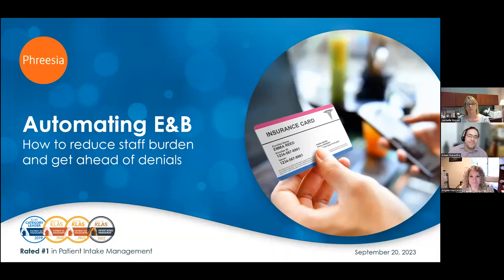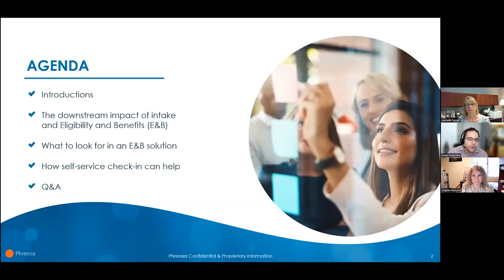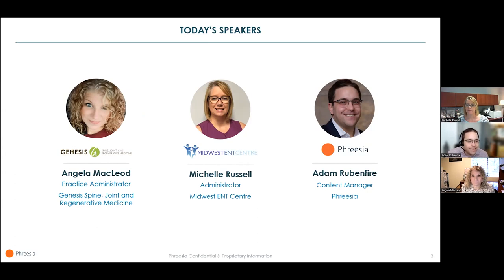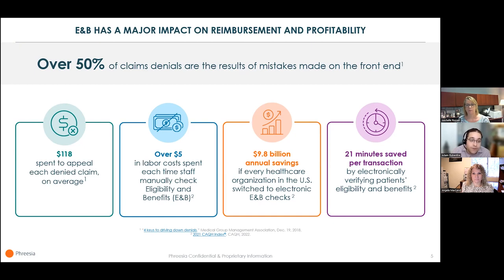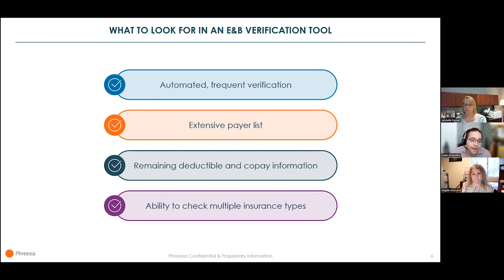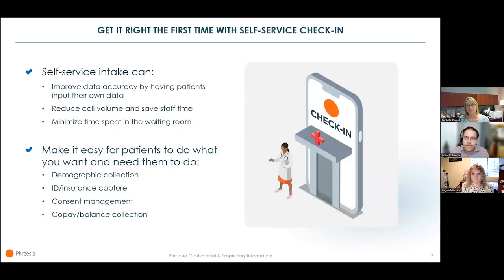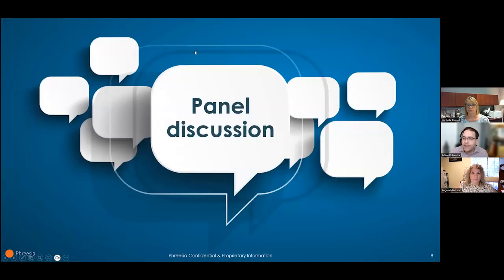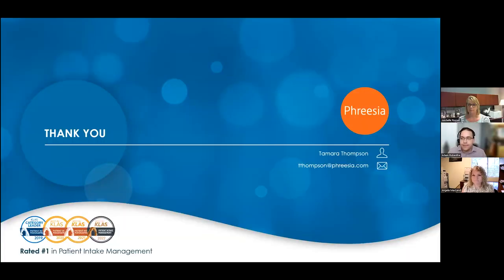Automating E&B: How to reduce staff burden and get ahead of denials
Verifying patients’ insurance eligibility and benefits is crucial to preventing claims denials. But manually checking E&B for each patient wastes staff time and introduces room for human error. What if there was a better way?

Watch as we discuss the benefits of automating E&B verification and share how improvements to the intake process can help prevent claims denials. Angela Macleod, Practice Manager at Genesis Spine, Joint and Regenerative Medicine, and Michelle Russell, Administrator at Midwest ENT Centre, discuss how automated E&B verification is saving staff time, improving data accuracy and ensuring patients are covered for their visit before they walk into the office. They also share how they’ve improved their intake process to avoid common errors that can lead to denials.

Watch this webinar to:
- See how automated E&B verification works
- Learn why it’s important to verify insurance multiple times before a visit
- Hear how improvements to the E&B verification process can improve the patient and staff experience